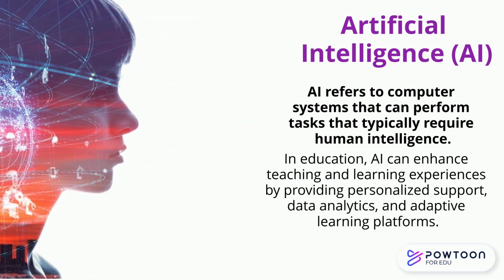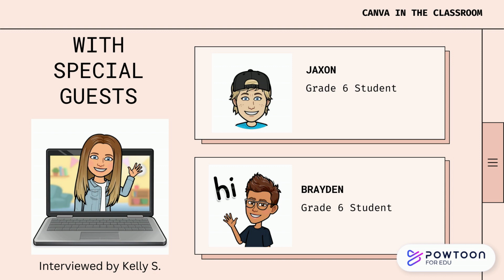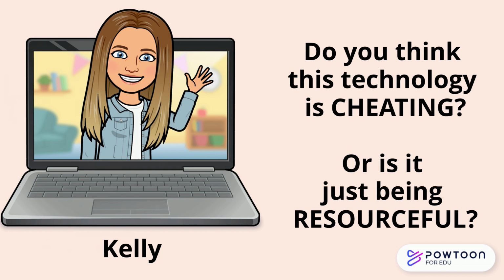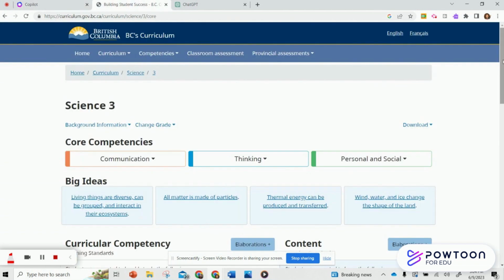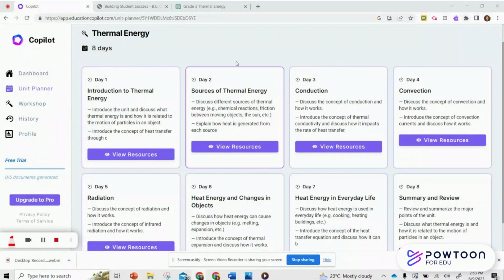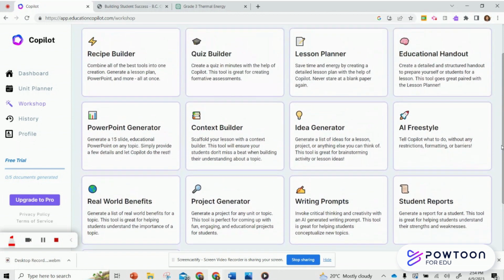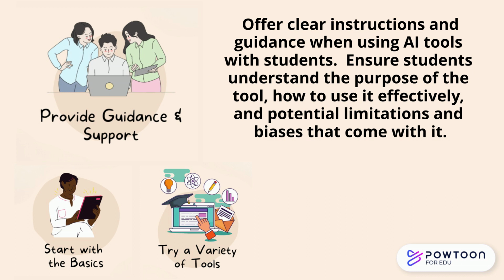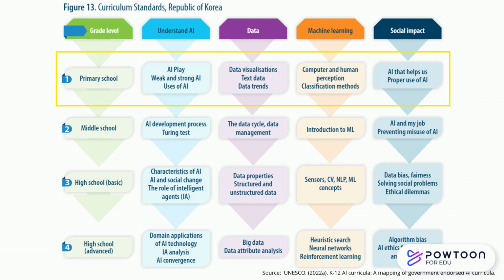AI in the Classroom: Empowering Teachers, Engaging Learners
PME 815: Digital Literacy
created by Aleks Trivan Johnstone, Jessica Mason, Kelly Shuto and Kristi Walkey